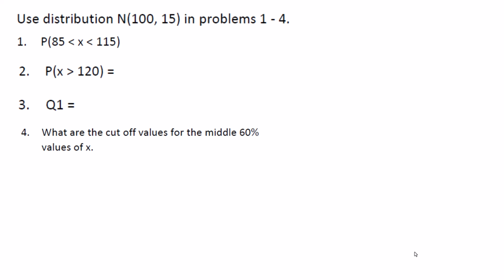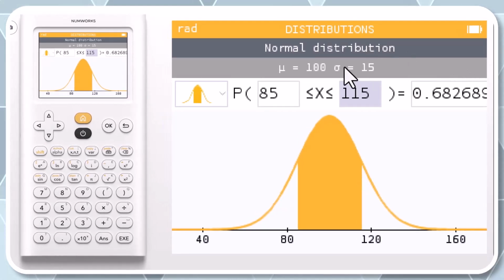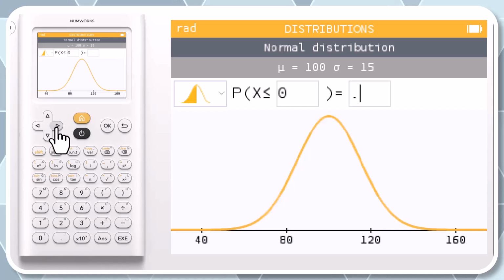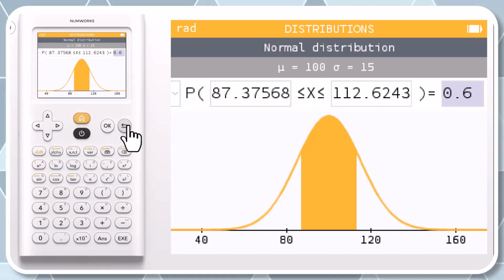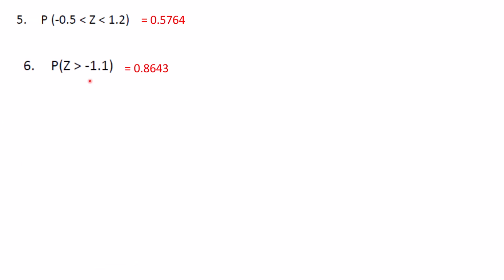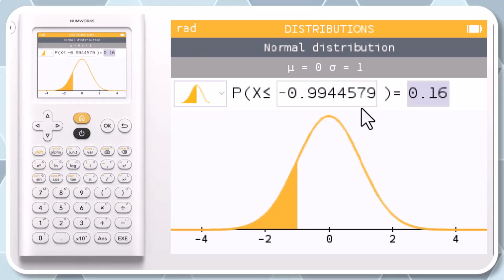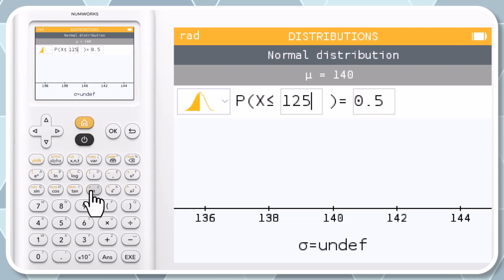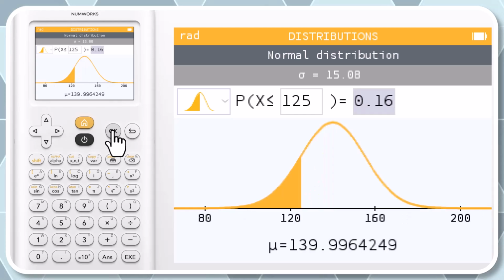TMQ 1-10 Normal Distribution Tutorial on the Numworks Calculator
⚠️ Do not skip the end of the video — there is an amazing NumWorks shortcut that lets you skip calculating the z-score entirely, saving time and reducing algebra errors. This trick is especially helpful on quizzes and tests.

In this video, we work through a single exemplar set of Normal Distribution problems using the NumWorks calculator. The goal is not just to get answers, but to learn how to recognize what type of normal problem you’re solving and choose the correct calculator tool.

We cover:
Finding areas between two x-values
One-sided probabilities (left and right tails)
Quartiles and percentiles
Finding cutoff values for a middle percentage
Z-score interval probabilities
One-sided Z-score probabilities
Inverse normal problems, where you solve for the mean or standard deviation

Throughout the video, you’ll see how to:
See how easy the numworks calculator really is for normal distributions.
Recognize when values are already standardized (Z)
Handle middle percent problems correctly by finding two cutoffs
Avoid common mistakes with negative z-scores and tail direction
This video is designed to support students who need a slower, structured walkthrough before retaking a Topic Mastery Quiz.

📌 Tip: Pause the video and try each problem yourself before watching the solution.